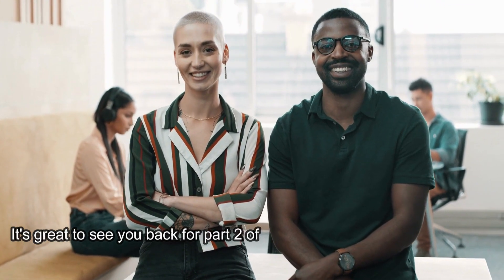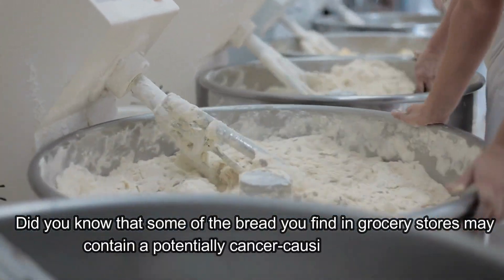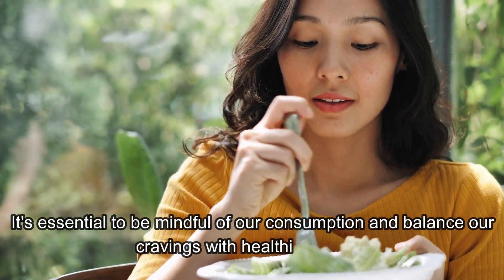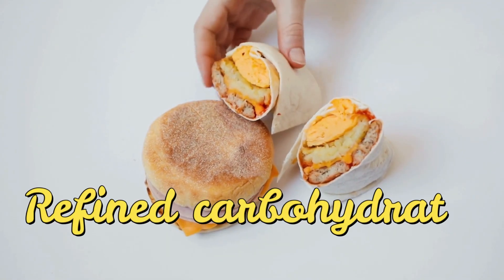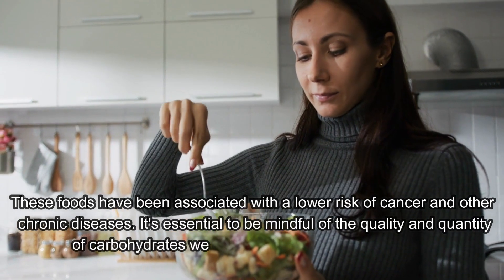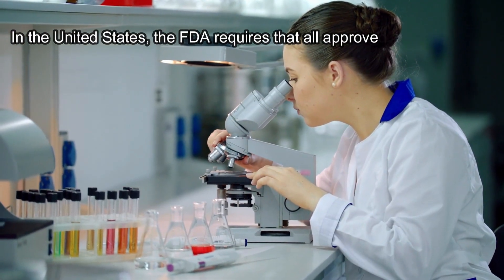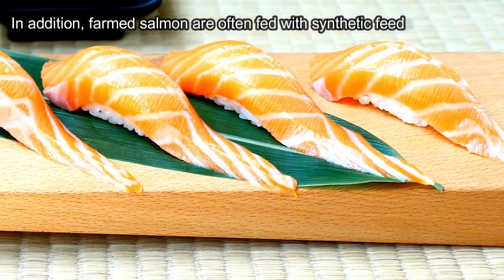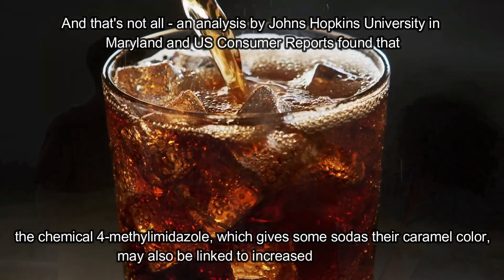Cancer Causing Foods - Science Reveals All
Cancer-Causing Foods. Discover Foods that Cause Cancer.  Let's dive into this topic This Food is Causing Cancer, Science Reveals All - Part 2.

 It's great to see you back for part 2 of our series on cancer-causing food. If you tuned in to our last video, you'll know that we covered some pretty eye-opening information about foods that we should all avoid to reduce our risk of cancer. But don't worry, we're not here to bring you down with doom and gloom - we're here to educate and empower you to make healthy choices!

Taking care of our health should be a joyful and uplifting experience, not a daunting task. So, let's approach this topic with a positive attitude! We all know that the food we eat plays a crucial role in keeping us healthy and happy. While we already have a good idea of what we should be eating, it's equally important to be mindful of the foods that we should avoid. By learning about these foods and avoiding them, you can make a positive impact on your health and well-being.

🌟Videos Related to Cancer Prevention 🌟